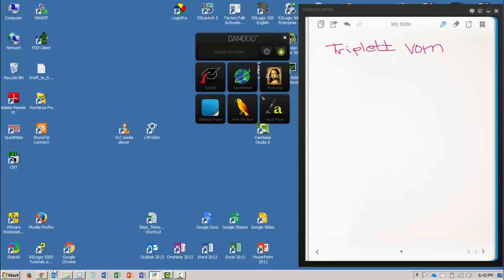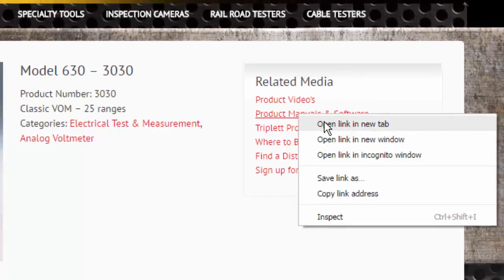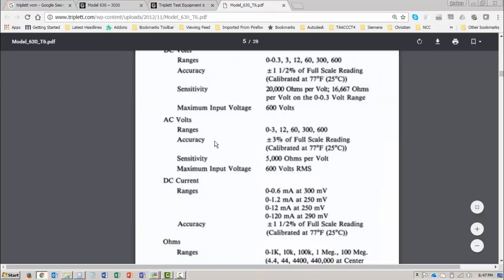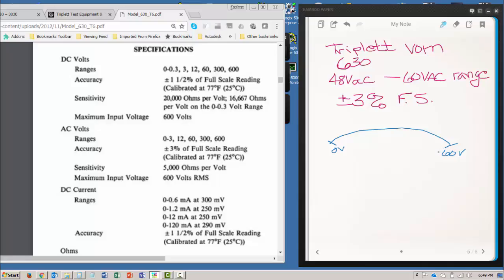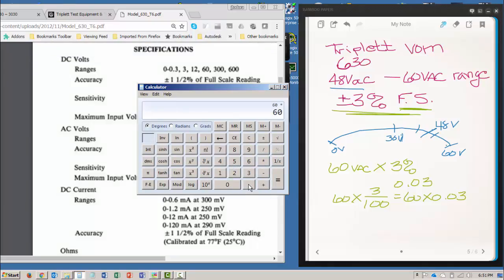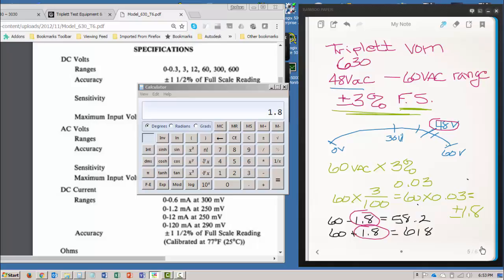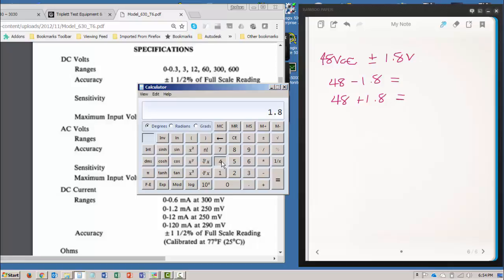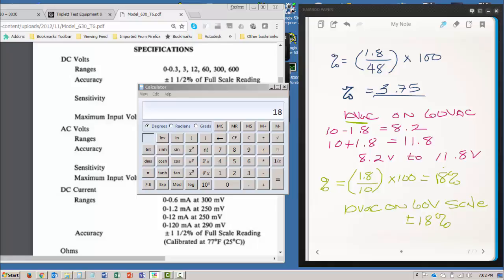VOM Tolerance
This is a first draft of this video and is somewhat crude. I apologize.

The video will briefly demonstrate how to determine accuracy and tolerance of VOM's when the accuracy is given in % of Full Scale.